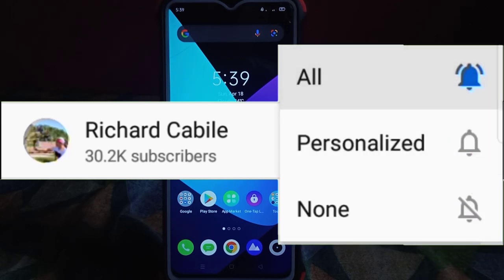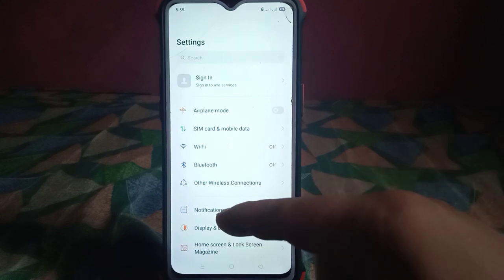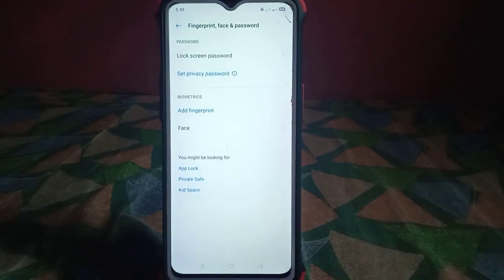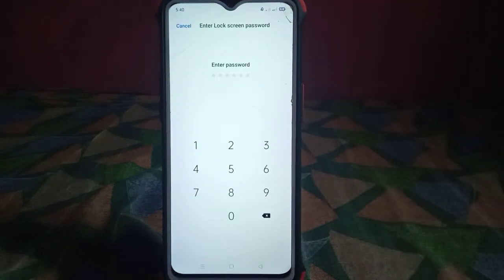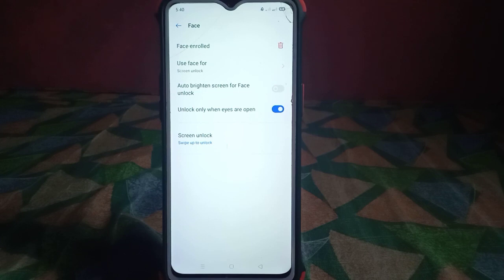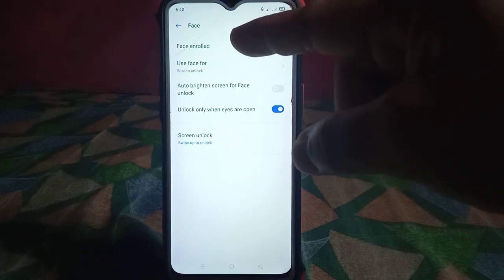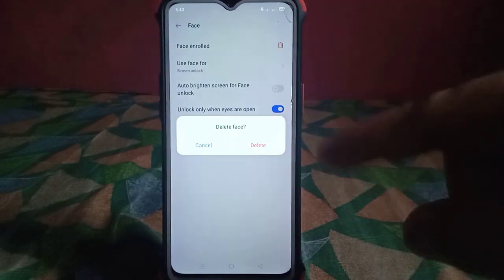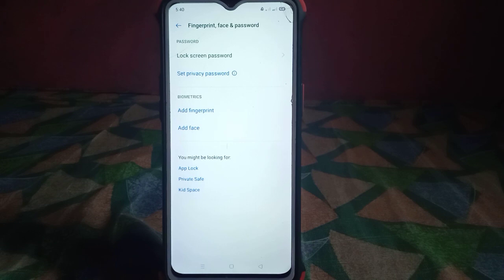How to Remove Face Lock in Realme 5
Do you want to remove the Face Lock of your Realme 5 mobile phone. In this tutorial I will teach you how to remove the Face Lock of your Realme 5.

Thanks...